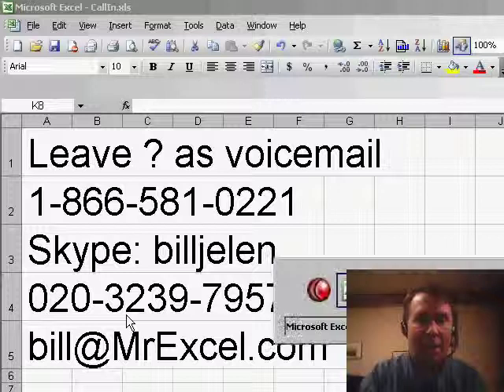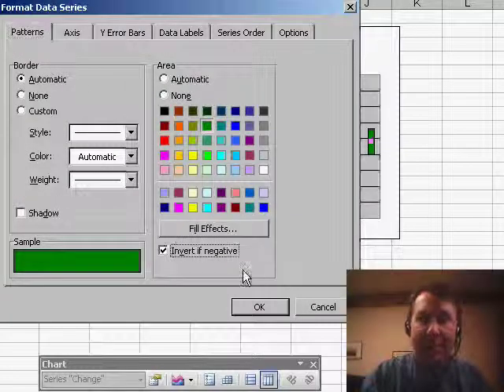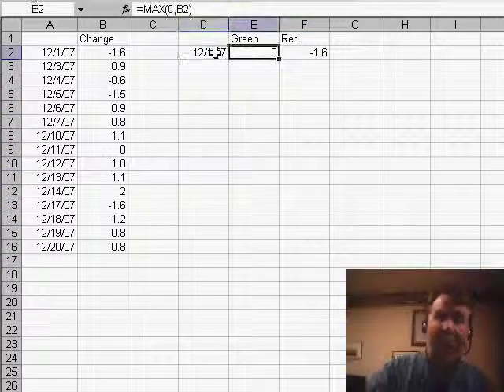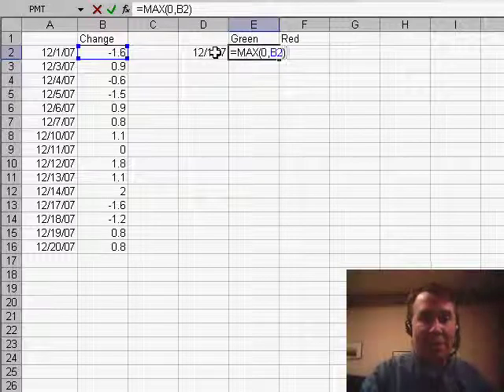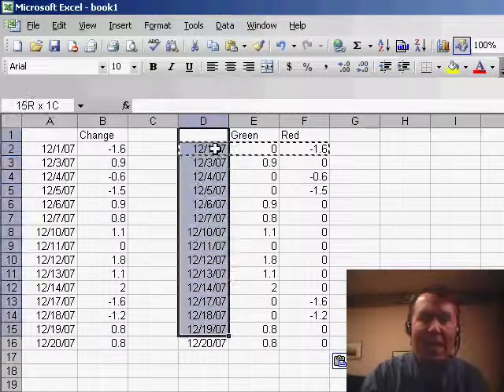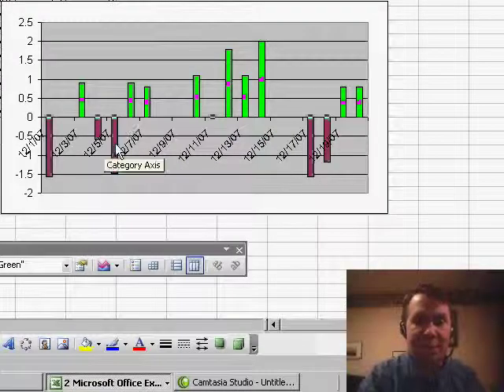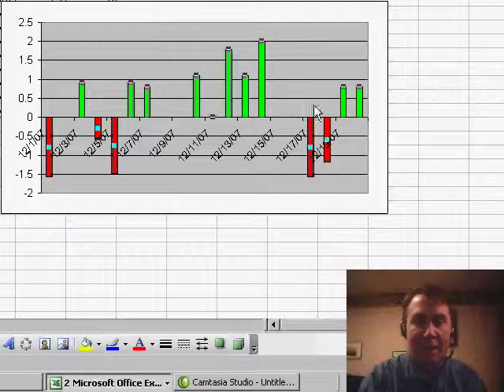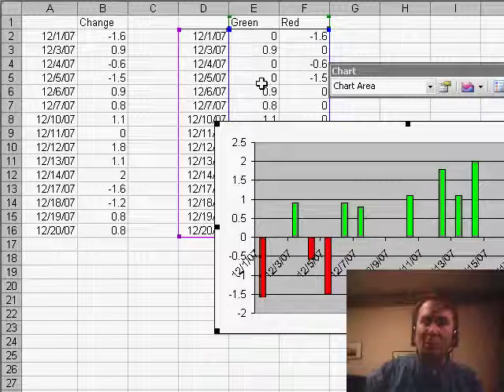Excel - How to Conditionally Format Negative Items in a Chart - Episode 656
Microsoft Excel Tutorial:  How to Conditionally Format Negative Items in a Chart.

Welcome back to the MrExcel netcast! In today's episode, we'll be discussing a question sent in by Chris from Long Island. Also, note that there is a new London Skype in number, as the old one has changed.

Chris's question is about conditionally coloring columns in a chart. He wants to show positive values in green and negative values in red. One way to do this is by selecting the first series in the chart and hitting Ctrl 1 to open the "Format" menu. Then, under the "Patterns" tab, there is an option to "Invert if negative." By changing the first color to green and selecting this option, the chart will display green for positive values and white for negative values.

Another method is to create a "rogue" series using a formula. In this example, we have the "Date" and "Change" columns, and a formula that copies the date and only displays the value if it is positive for green or negative for red. This can be done using the IF function, but my preferred method is to use the =MAX(0,B2) formula. This will display the value for B2 if it is positive, and if it is negative, it will display 0. Similarly, the =MIN(B2,0) formula can be used to display the negative value in red. This method is faster than using the IF function.

To create a stacked column chart with the two series, we can use the "Chart Wizard" and select "Stacked Column." Then, we can format the first series to be green and the second series to be red. However, there may be an issue with clicking on the negative bars in the chart. In this case, we can use the "Chart" toolbar and select the "Series Red" option to format the negative series. This may seem like a workaround, but it allows us to create the desired color scheme without having to manually change the colors for each bar.

While this may not be the most elegant solution, it is a useful technique for creating charts with conditional colors. Thank you to Chris for the question and thank you for tuning in to another netcast from MrExcel.

Chris from Long Island asks how to conditionally format the negative items in a chart. Episode 656 shows two methods for handling this.

Table of Contents:
(00:00) Introduction and question from Chris
(00:20) New Skype in number for London
(00:32) Two ways to conditionally color chart columns
(01:03) Using formulas to create rogue series for color changes
(02:42) Clicking Like really helps the algorithm

This video answers these common search terms:
Building rogue series
Chart conditional color
Chart toolbar
Creating rogue series
Fooling people with colors
Formatting series
Formula for conditional color
Invert if negative
MrExcel netcast
Removing legend
Stacked column chart
YouTube video